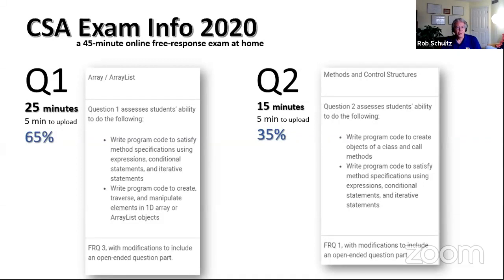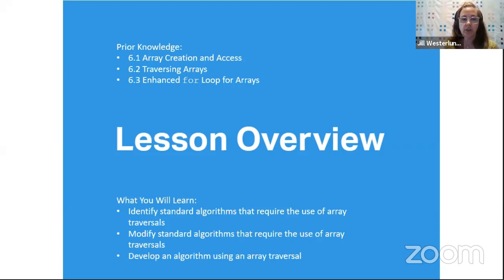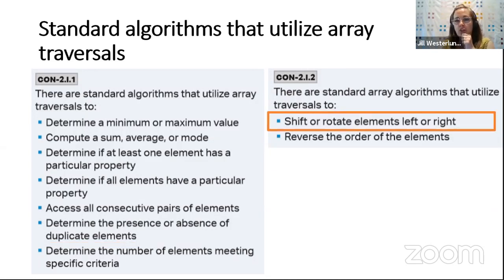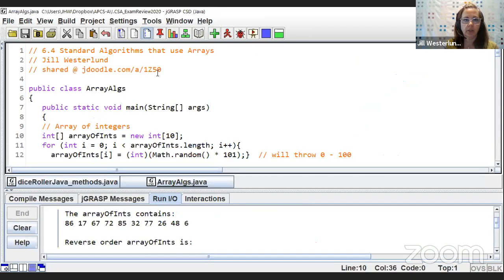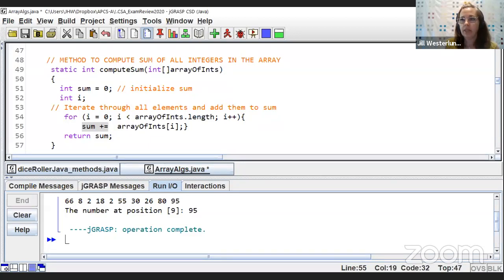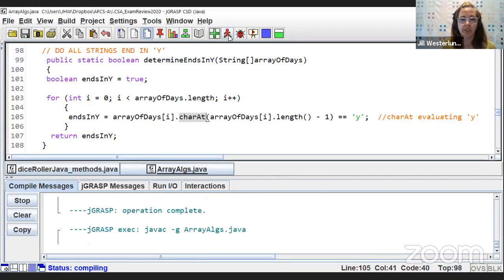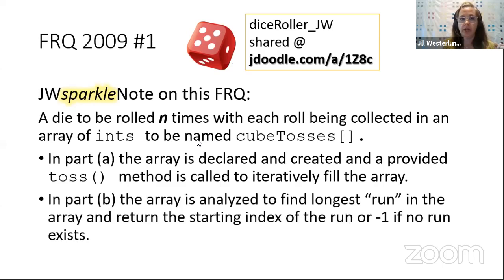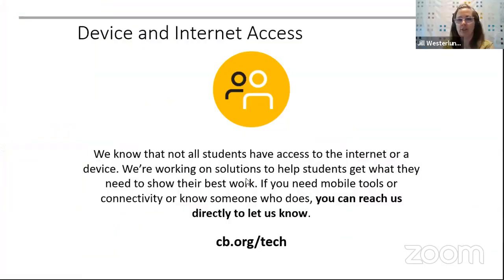AP Computer Science A: 6.4 Algorithms Using Arrays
AP Computer Science A Unit 6.4: Algorithms Using Arrays

Skills
Write program code to create, traverse, and manipulate elements in 1D array or ArrayList objects.